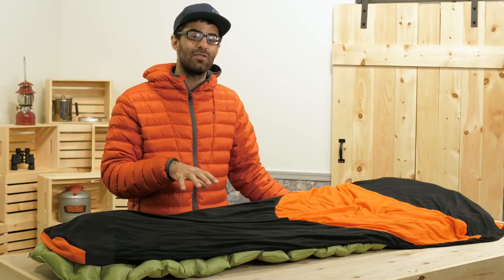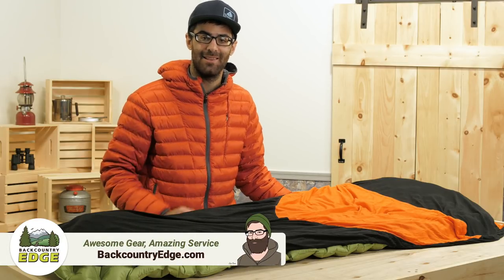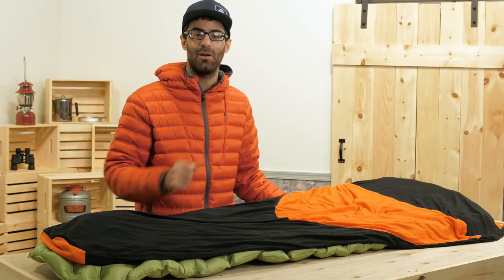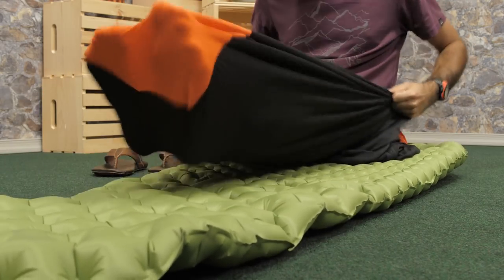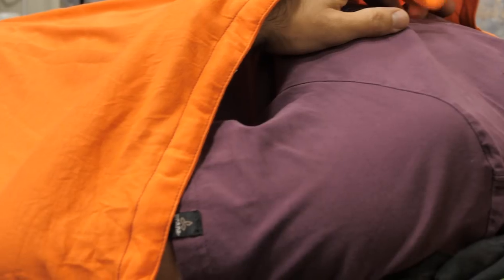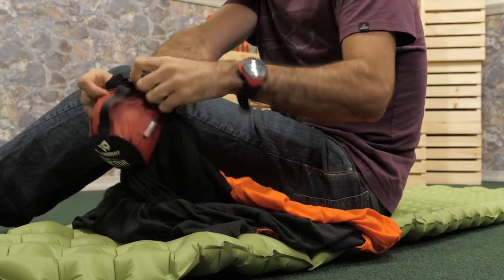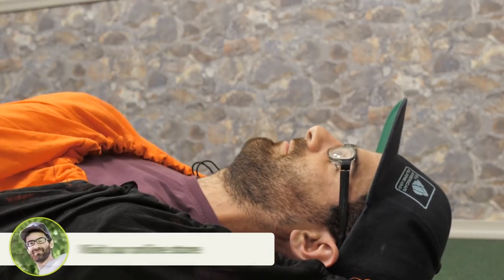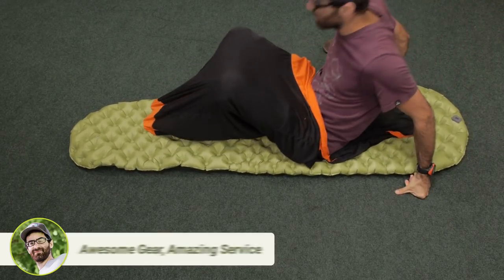Sea to Summit Thermolite Reactor Compact Plus Liner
Check out the Sea to Summit Thermolite Reactor Compact Plus Liner at Enwild